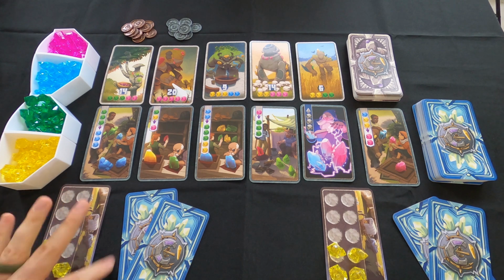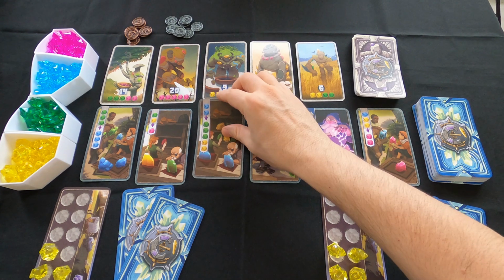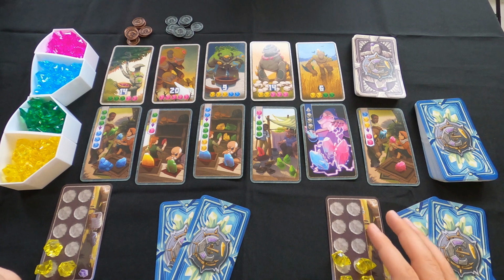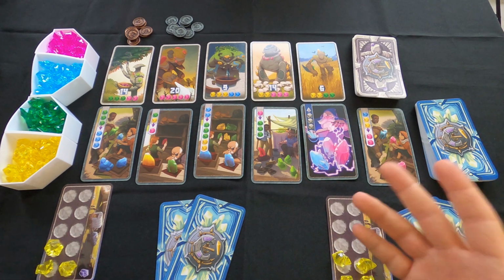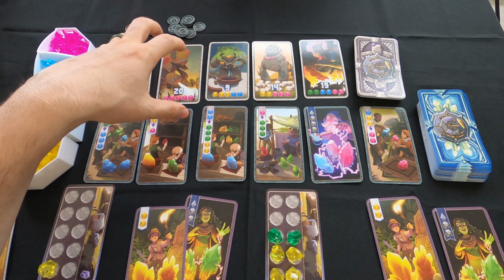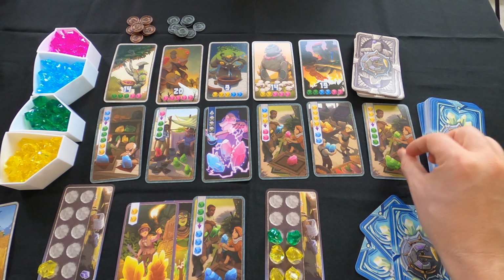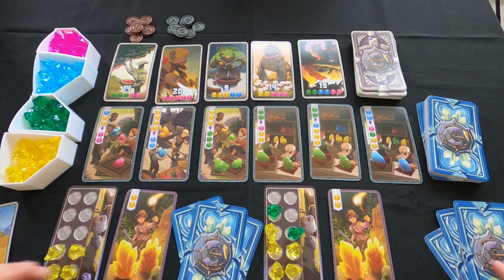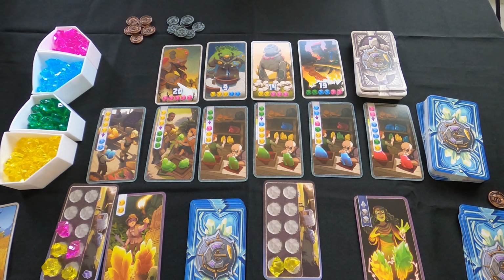Century | Board Game | How-To Play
Here is a really cool looking game that plays well. It has cute artwork and its a game that is easy to play with the family.